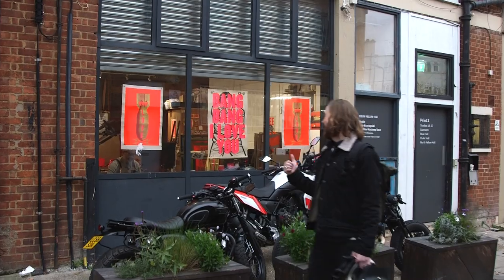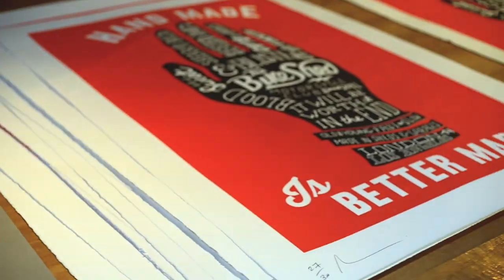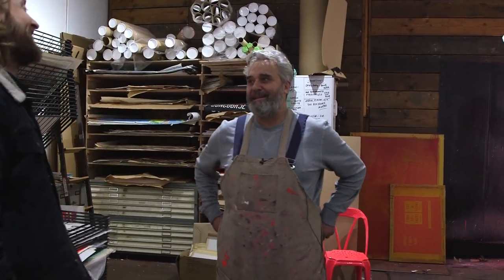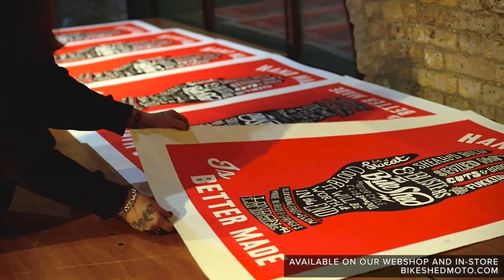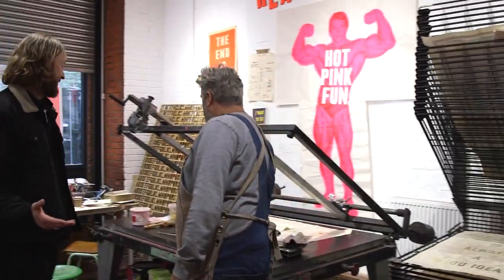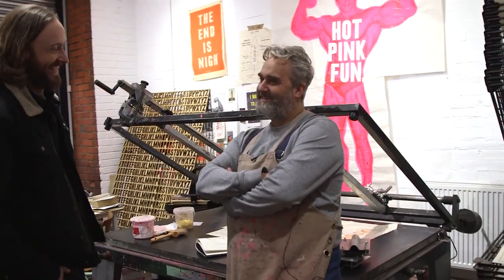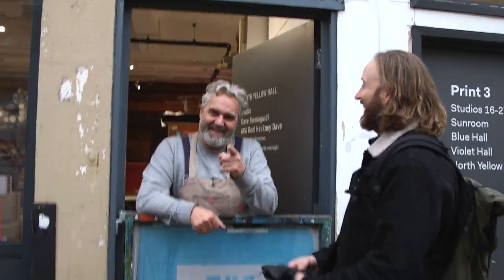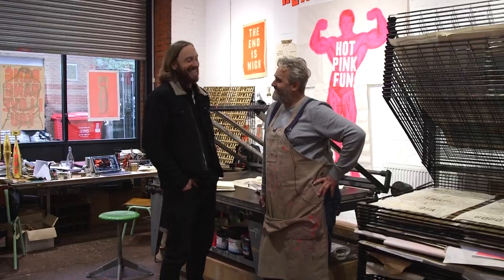Handmade is Better Made - with Dave Buonaguidi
Handmade is Better Made…

Epic local artist and great friend of BSMC, Dave Buonaguidi aka @realhackneydave first put pen to paper for his iconic “Handmade is Better Made” design back in 2015 the very night we wrapped our first Paris event… It is a long standing favourite and a call to arms for ‘Shed builders and tinkerers everywhere.

Long overdue a rebirth, Dave has added a little tweak and it is back with a bang with two new Tee’s 4 different poster sizes and something very special indeed…. Huge, super limited edition screen prints - pulled by Dave himself at our Shoreditch HQ with a printing rig grafted to his hardtail Harley… Why? Because Handmade is Better Made - but made with a motorcycle is even better!

We took a visit to Dave’s studio to catch up with the man himself.